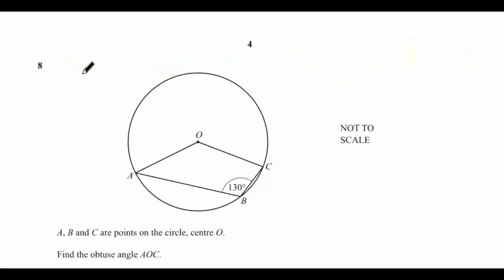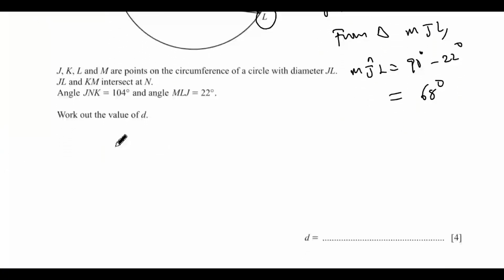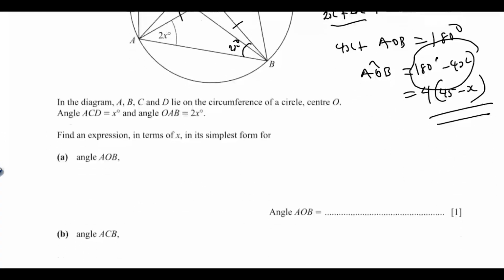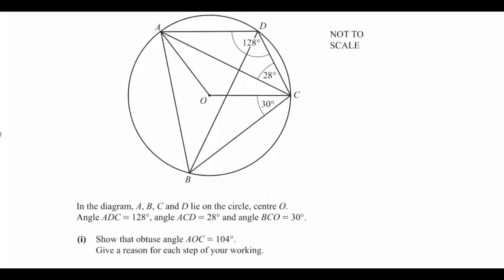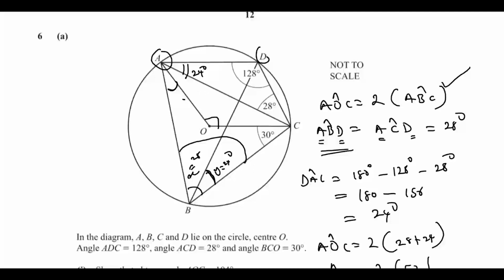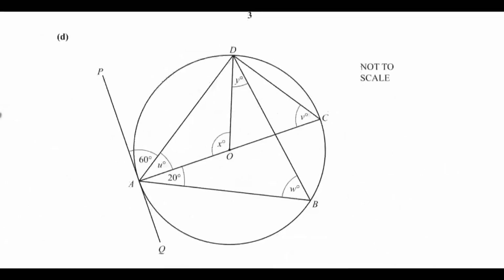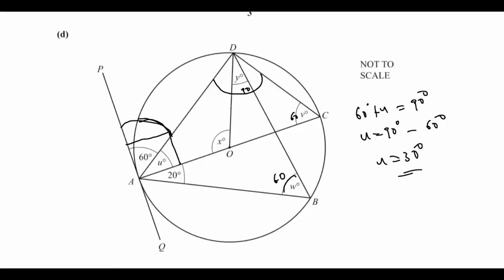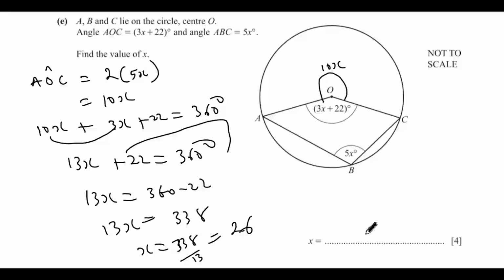PART 2 - ALL IGCSE QUESTIONS ON CIRCLE GEOMETRY IN 2019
Use the link below to download the check-up file to test your understanding: